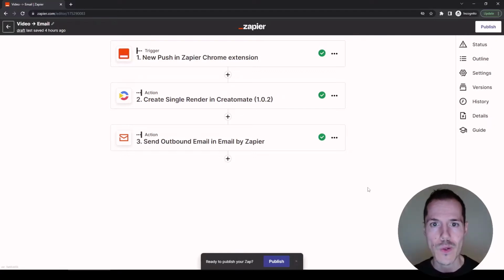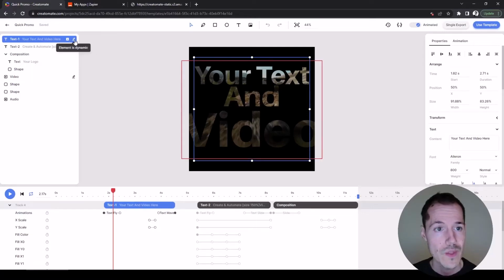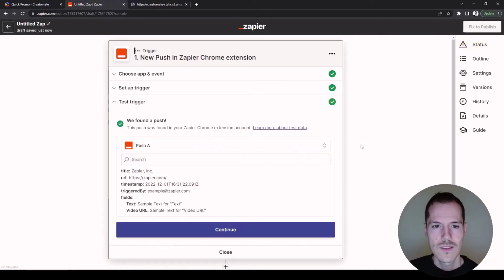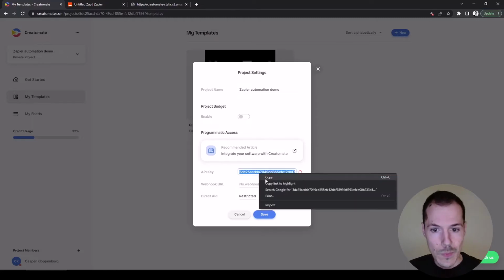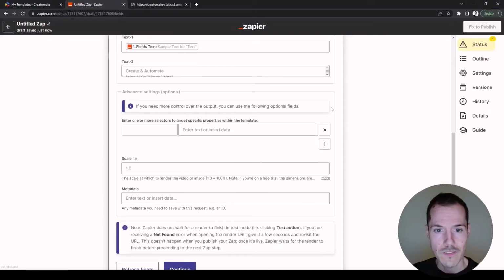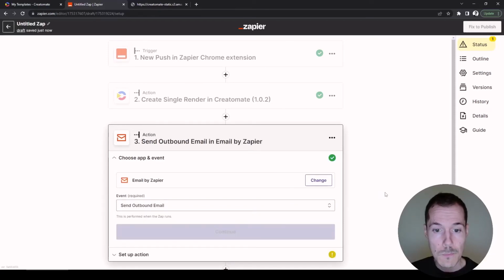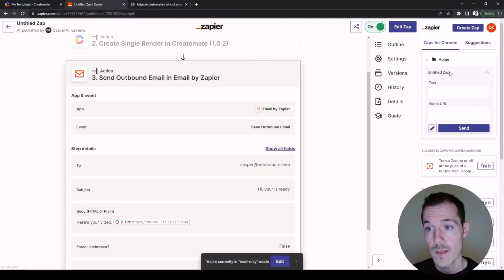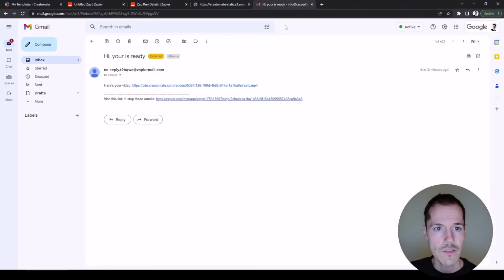Create Videos Using Zapier